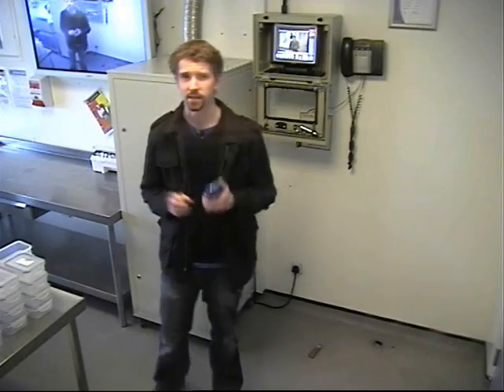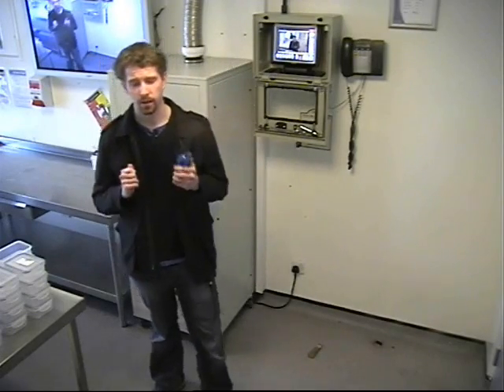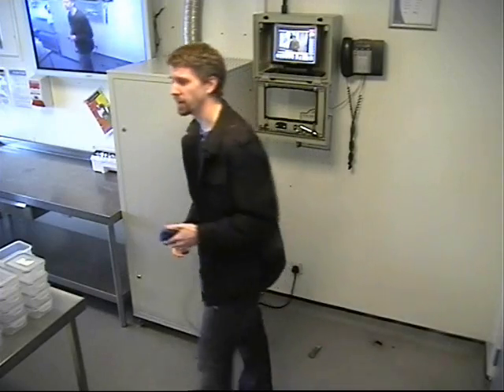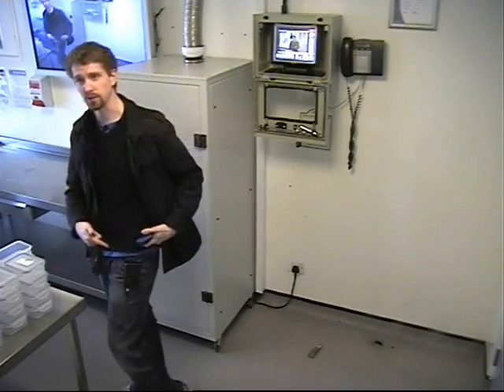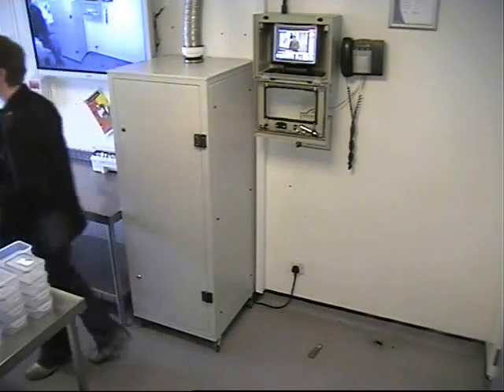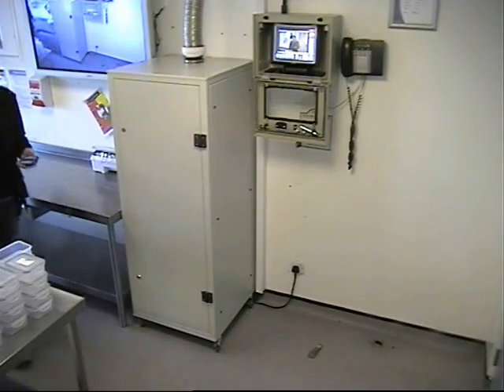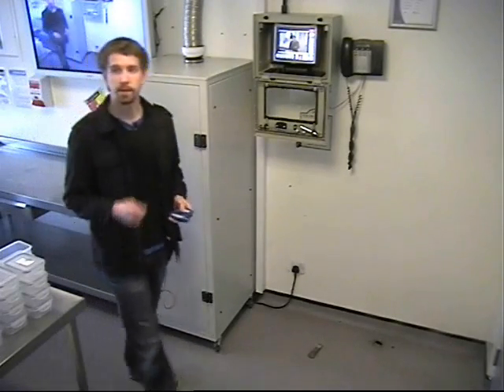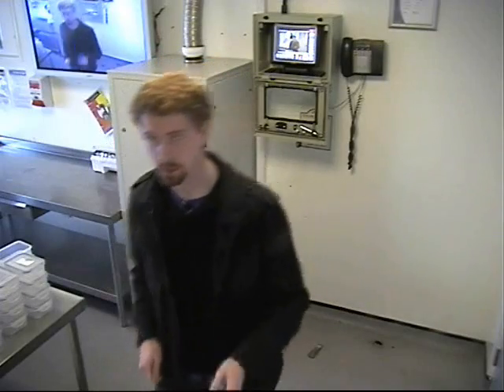Kitchen Demonstration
A short improv video where Thomas Curtis demonstrates the new Kitchen Recording project